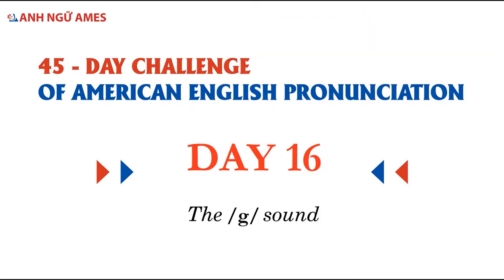Day 11 - THỬ THÁCH 15 NGÀY LÀM CHỦ PHÁT ÂM - Ngày 11 - /g/